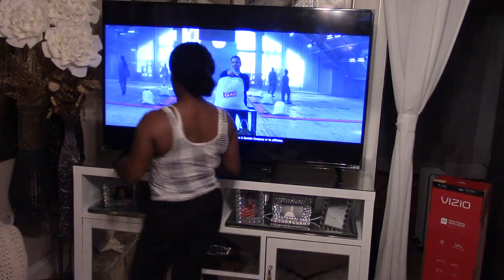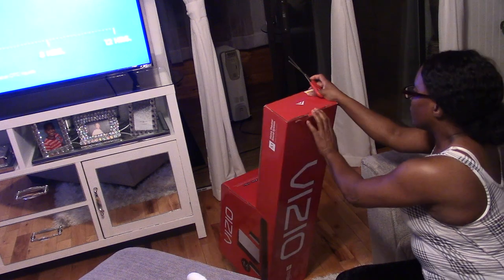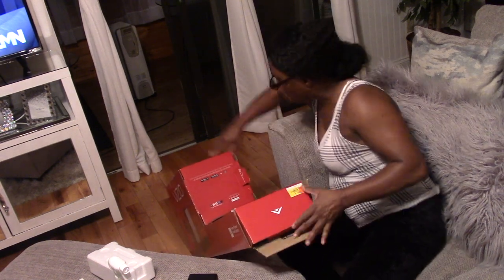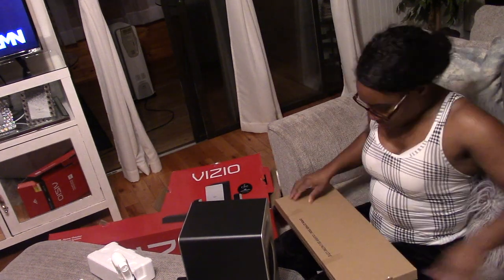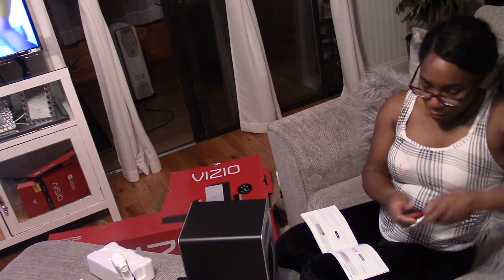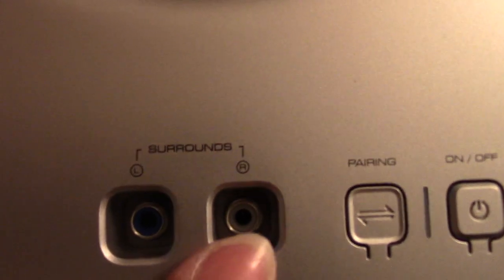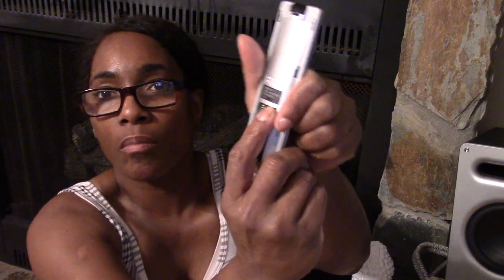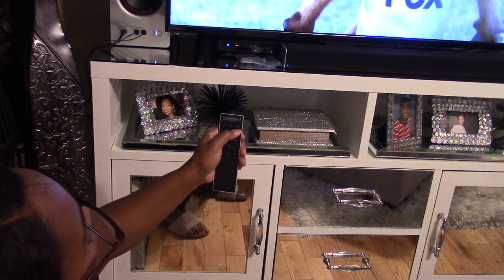INSTALLING VIZIO SOUNDBAR TO HISENSE TV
PRODUCTS USED
EYESHADOW BASE -
EYESHADOW -
CONCEALER -
FOUNDATION
SETTING POWDER -
BLUSH -
LIPPIE

MORE VIDEOS FOR YOUR VIEWING PLEASURE